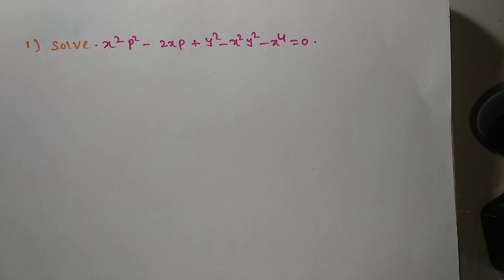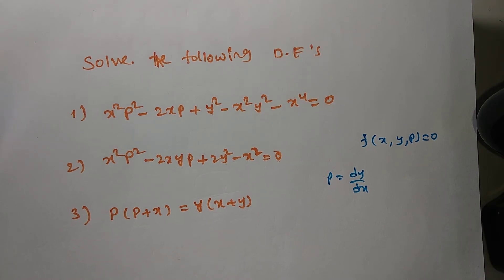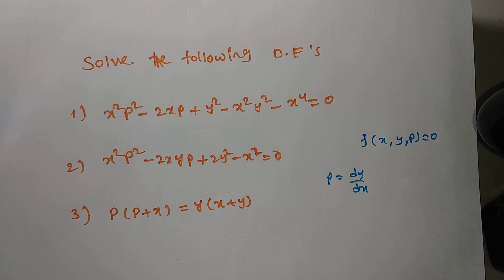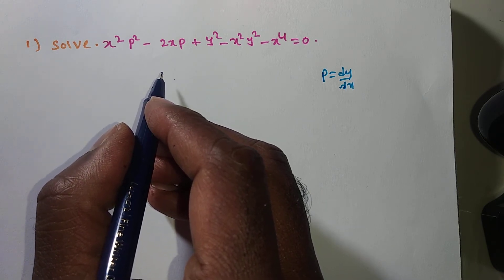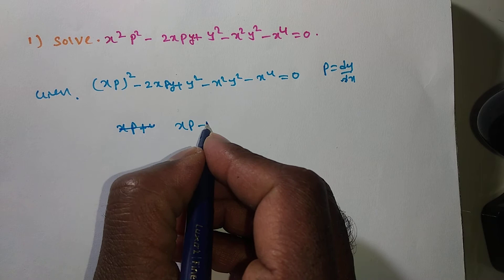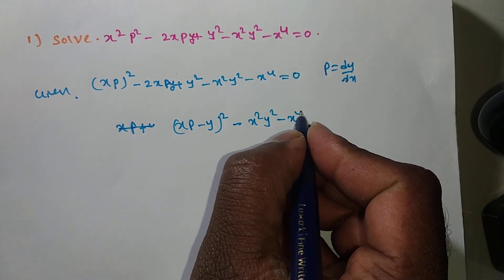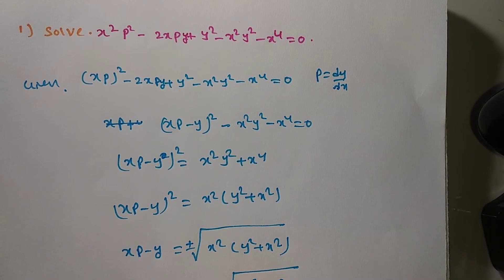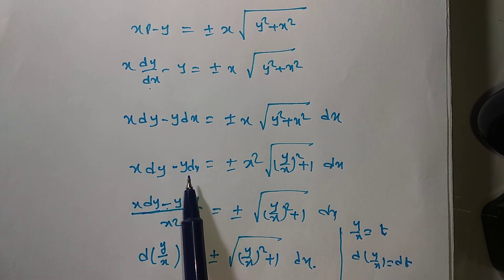Solvable For P problems